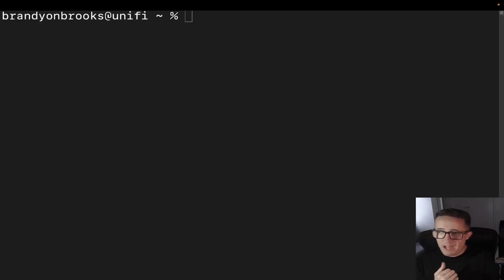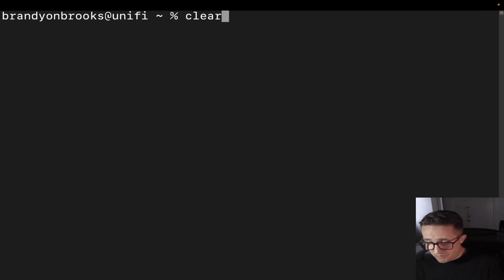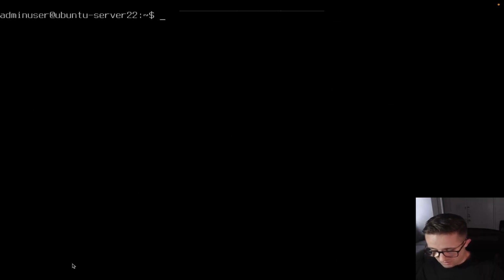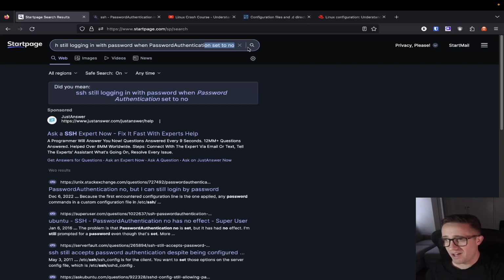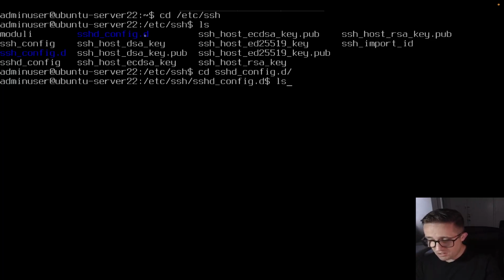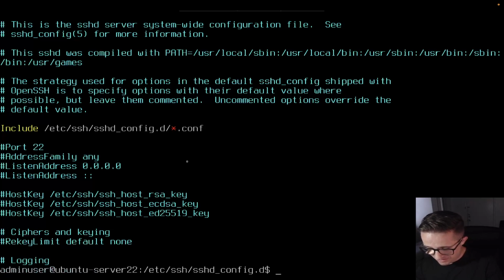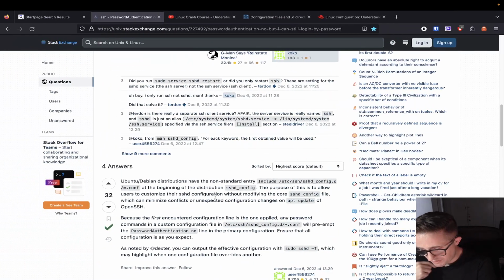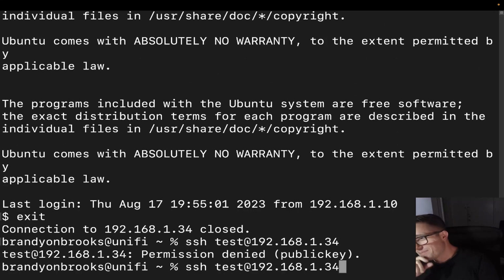Troubleshooting a Linux SSH Issue